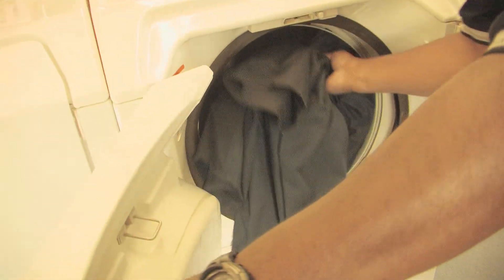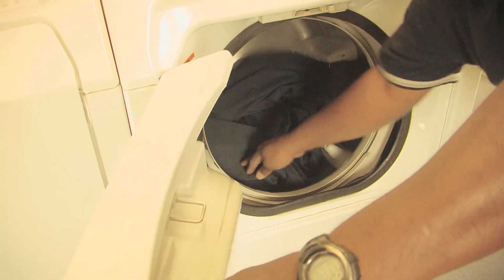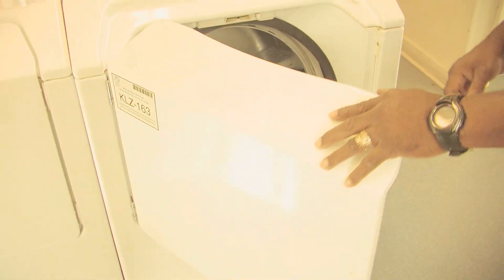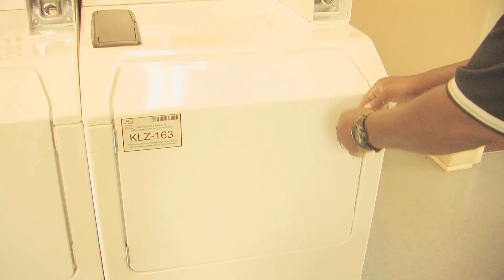Decontaminate Clothes Daily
Remove clothing that may have had pesticide contact after your day of work. Wash and dry clothing separately from the family laundry.